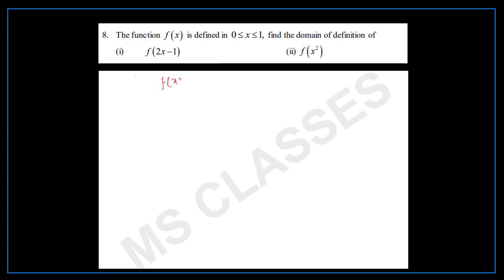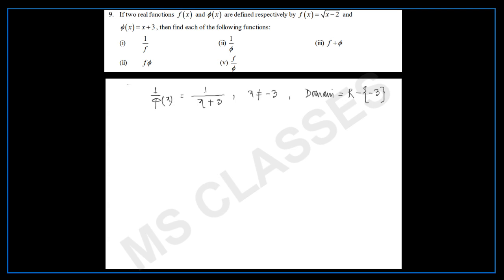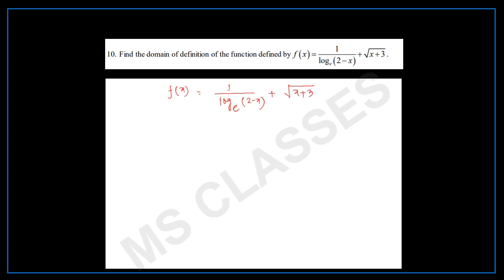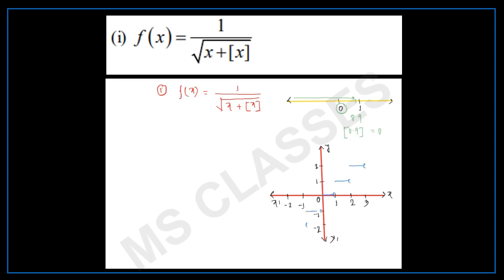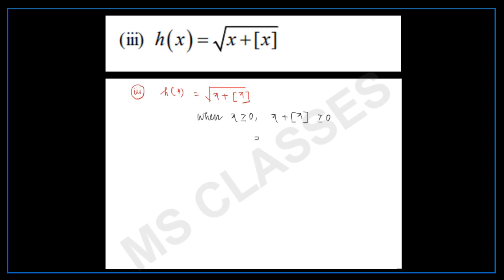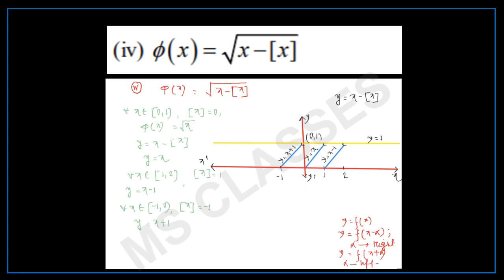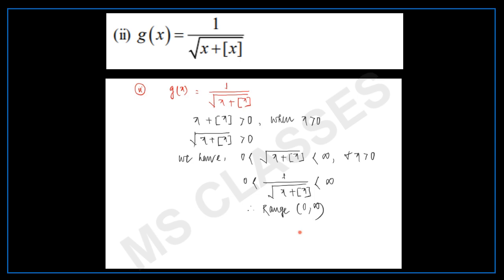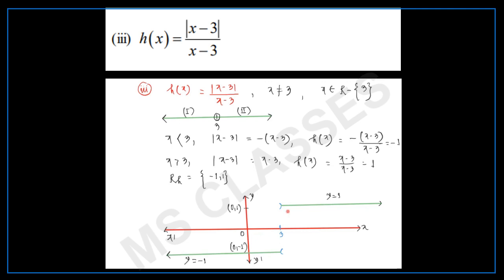Class XI SN DEY SOLUTIONS |Chapter 2| RELATION AND MAPPING (OR FUNCTION)|Long Answer Type (2D)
This video provides, detailed, step by step, comprehended solutions to Long Answer Type questions of Relation And Mapping ( Or Function) from SN Dey Mathematics book for Class XI.
Detailed solutions of Question number 8-12 are covered in this video.

Regards
MS Classes